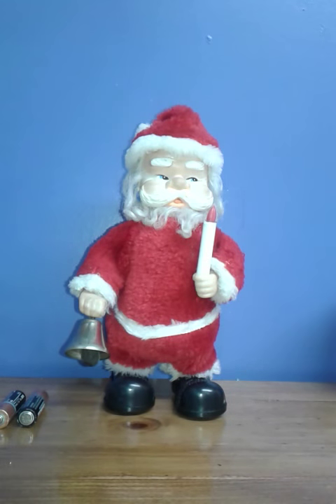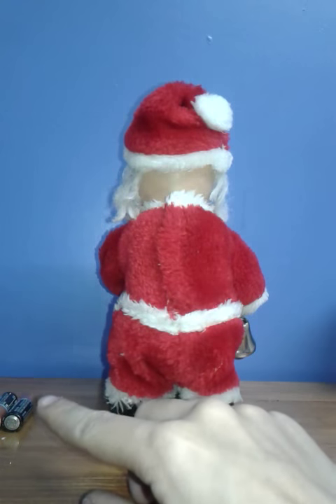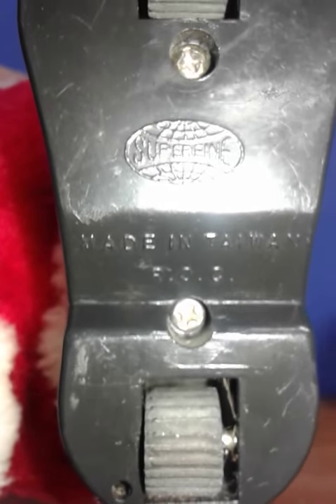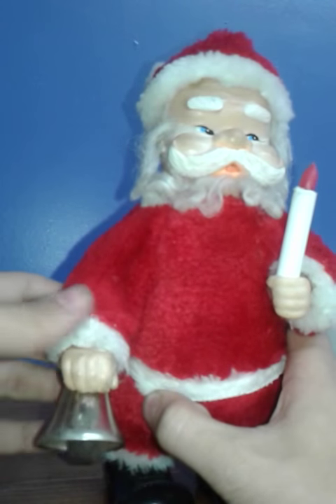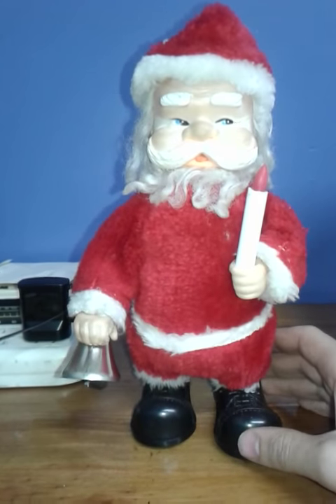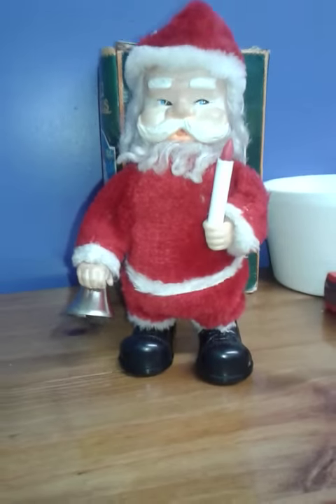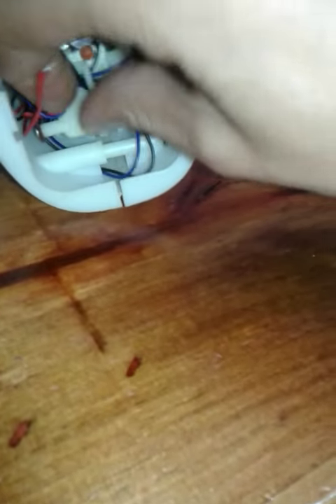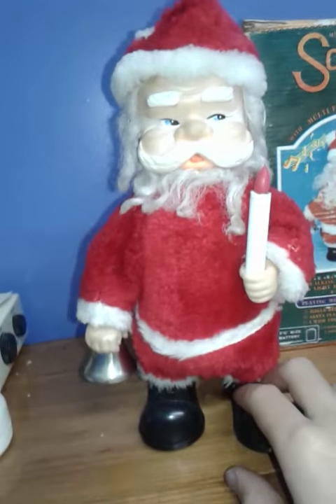My progress so far with the bellringing santa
Almost done with this doll for good! I was about to say something but the stupid memory ran out